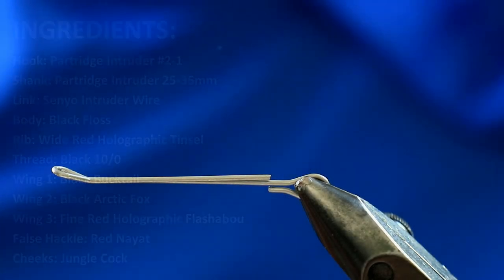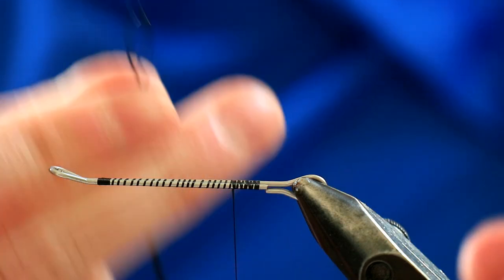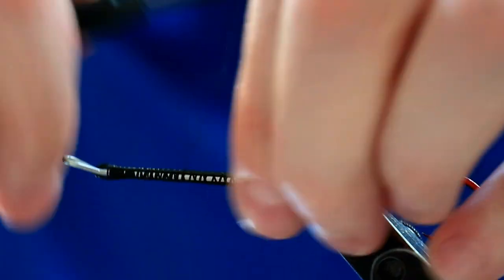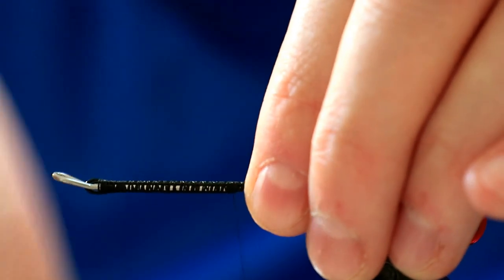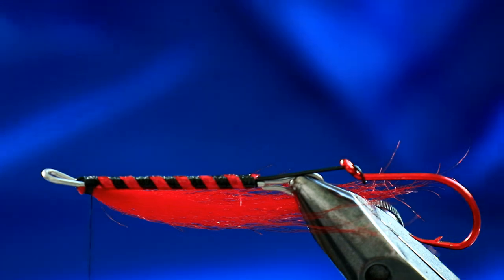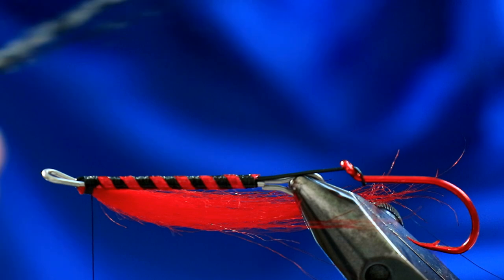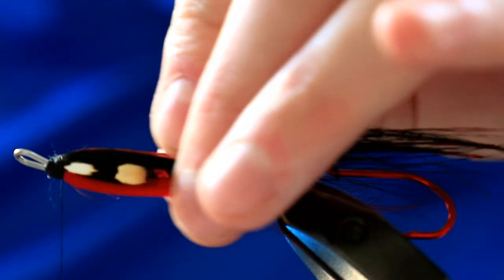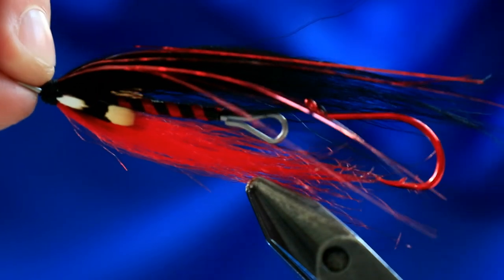Black & Red Intruder Sea Trout Fly Fishing Pattern. Tube Fly / Waddington / Secret Weapon / Tandem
Black and red has always been known as a great combination for catching sea trout. This a great fly that can be dressed in tube, waddington or intruder shank format. It can also be dressed on a longshank single. Fly dressed by Steffan Jones of